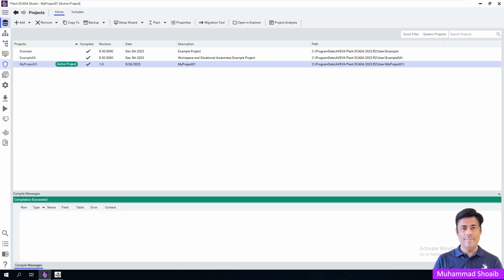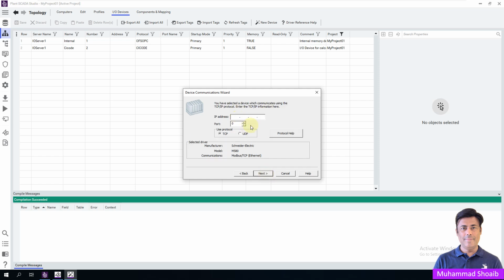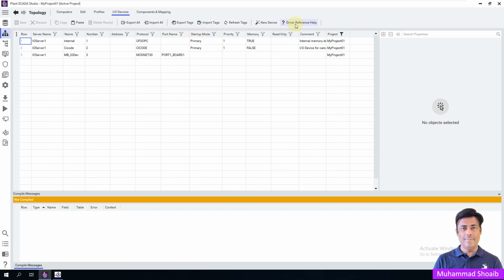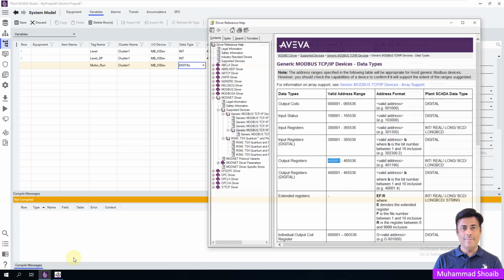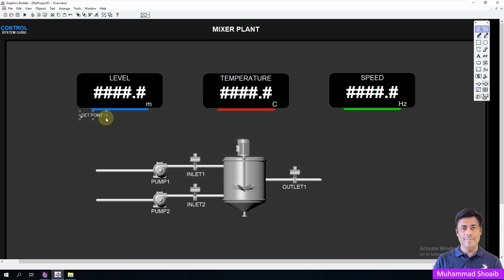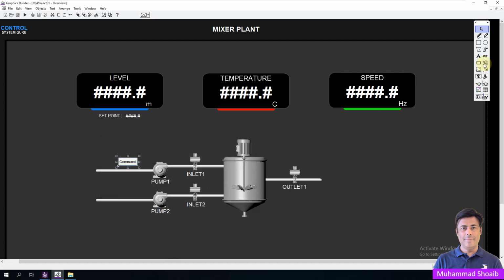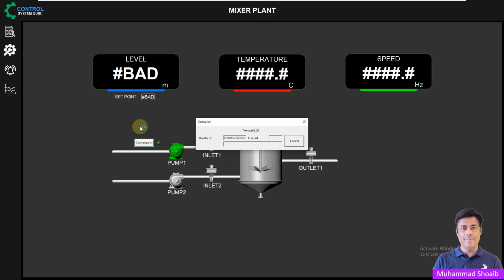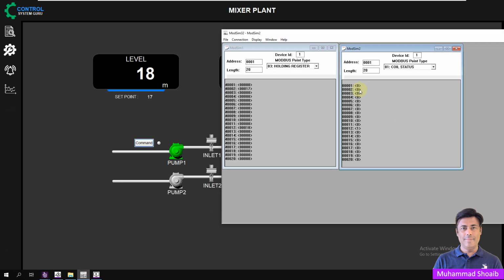4- AVEVA Plant SCADA | How to Configure Modbus Communication | Beginner Tutorial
In this step-by-step beginner tutorial, you’ll learn how to configure Modbus communication in AVEVA Plant SCADA (formerly Citect SCADA). ⚡
Modbus is one of the most widely used industrial protocols for connecting PLCs, controllers, and devices. This video will help you understand and set up Modbus communication from scratch.

✅ What you’ll learn in this video:

Introduction to Modbus protocol in SCADA
How to set up Modbus communication in Plant SCADA
Configuring Modbus I/O Devices and Boards
Common troubleshooting tips for beginners

This tutorial is perfect for students, engineers, and automation beginners who want to integrate field devices with AVEVA Plant SCADA using Modbus.